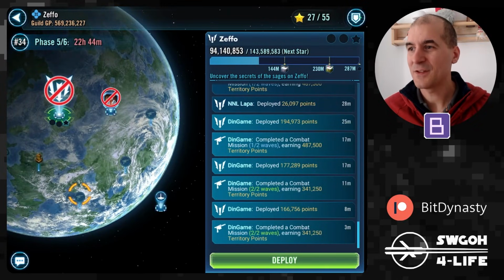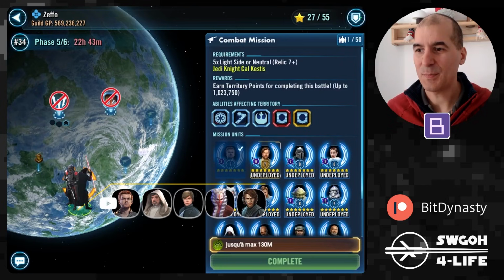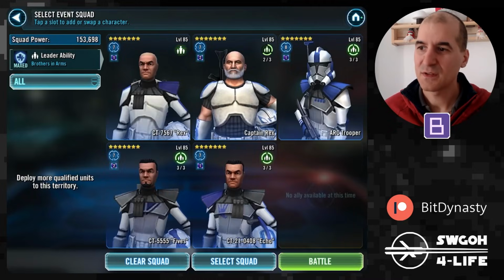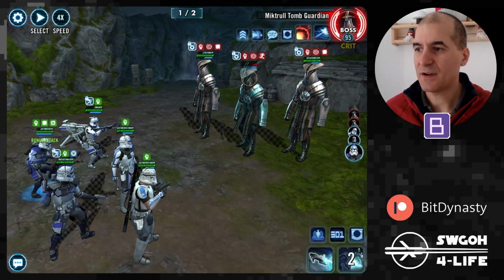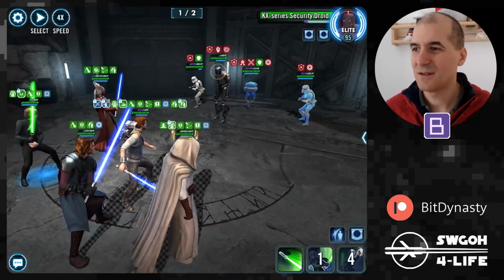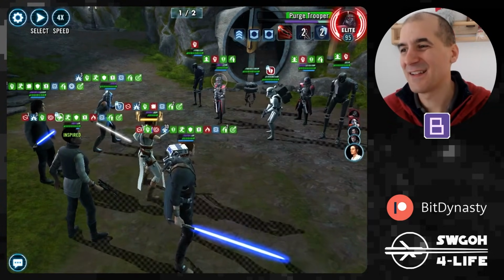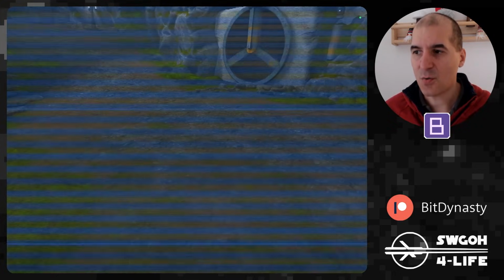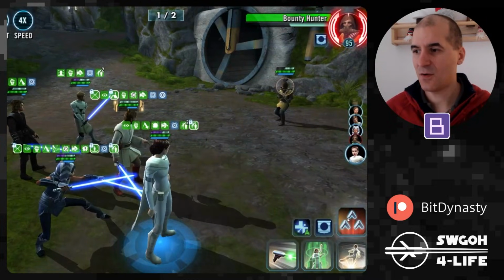Zeffo Bonus S3 - Clones, Jedi Cal, UFU & LS CM Guide - Rise of the Empire ROTE TB Sector P3 | SWGOH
00:00 Intro
00:38 Zeffo Overview
01:47 Mission Overview
08:30 Clones - 501st
13:54 Jedi Cal
17:21 UFU - Rey
20:25 LS - Leia
23:57 LS - RJT
26:50 LS - JMK
29:55 Fleet - Negotiator